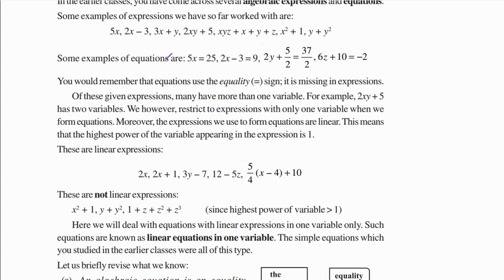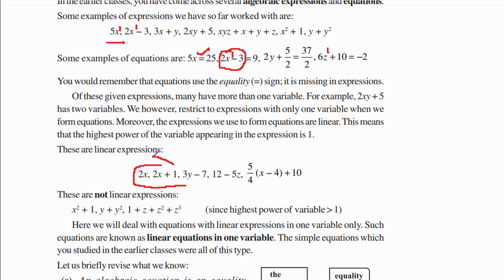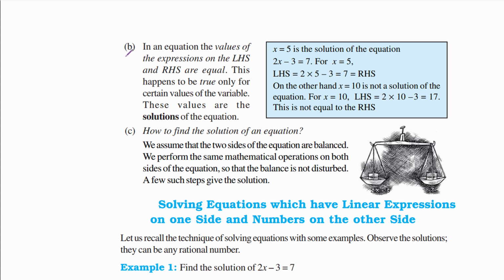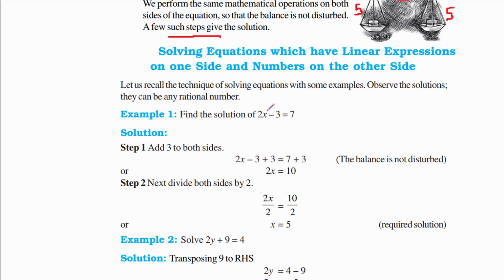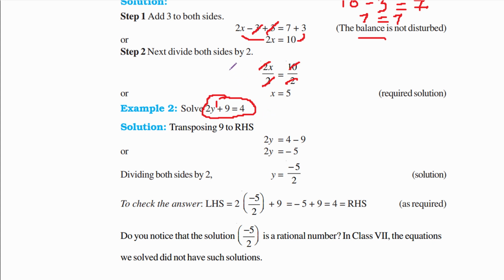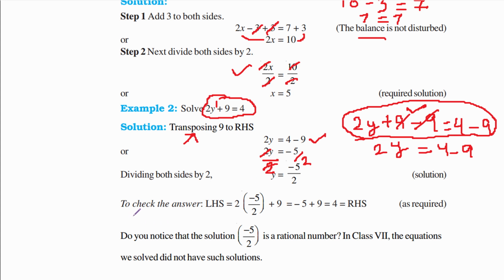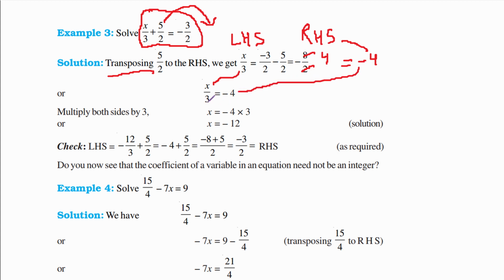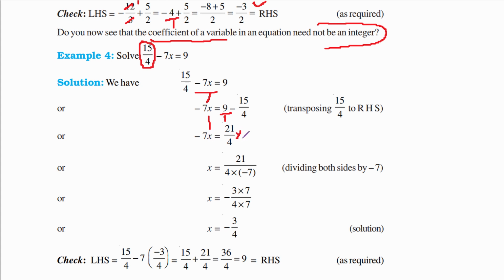Linear Equations in One Variable Introduction - Maths Class 8th - Ex 2 - Chapter 2 - NCERT - CBSE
Introduction - In the earlier classes, you have come across several algebraic expressions and equations. Some examples of expressions we have so far worked with are - 5x, 2x–3, 3x+y, 2xy+5, xyz+x+y+z

You would remember that equations use the equality (=) sign; it is missing in expressions. Of these given expressions, many have more than one variable. For example, 2xy+5 has two variables. We however, restrict to expressions with only one variable when we form equations. Moreover, the expressions we use to form equations are linear.This means that the highest power of the variable appearing in the expression is 1. These are linear expressions - 2x, 2x+1, 3y–7, 12–5z. Here we will deal with equations with linear expressions in one variable only. Such equations are known as linear equations in one variable.

1. An algebraic equation is an equality involving variables. It has an equality sign. The expression on the left of the equality sign is the Left Hand Side (LHS). The expression on the right of the equality sign is the Right Hand Side (RHS).

2. In an equation the values of the expressions on the LHS and RHS are equal. This happens to be true only for certain values of the variable. These values are the solutions of the equation.

3. How to find the solution of an equation? We assume that the two sides of the equation are balanced. We perform the same mathematical operations on both sides of the equation, so that the balance is not disturbed. A few such steps give the solution.